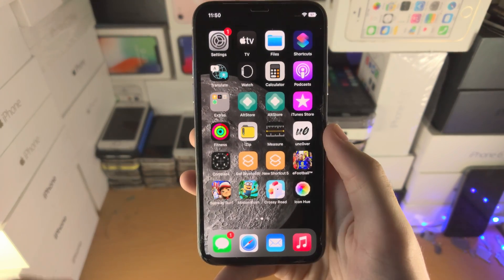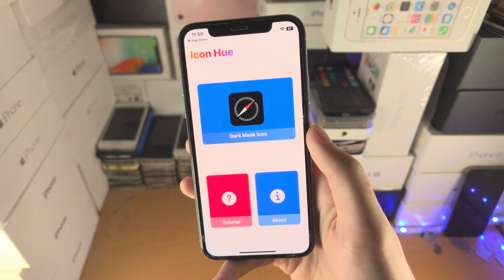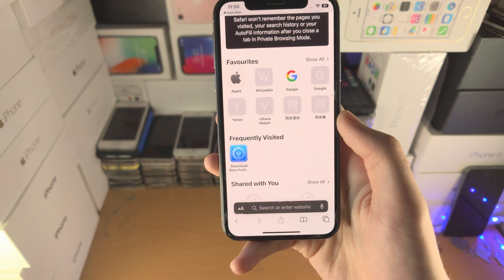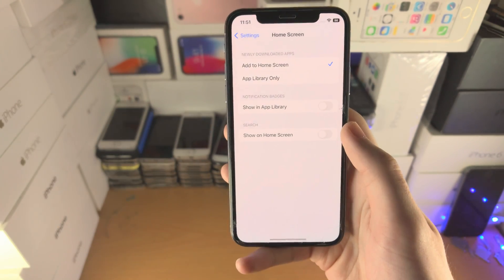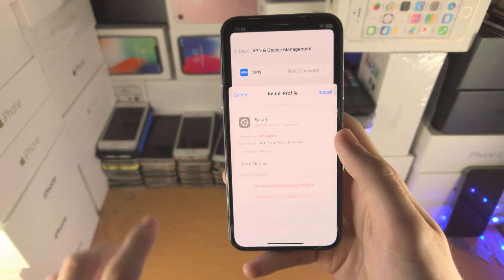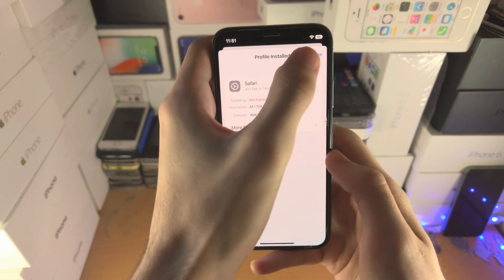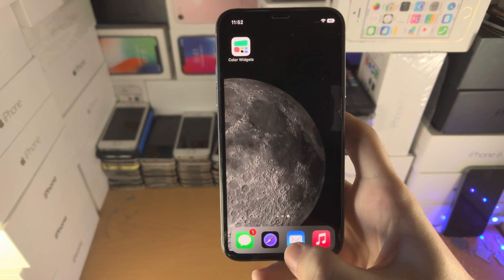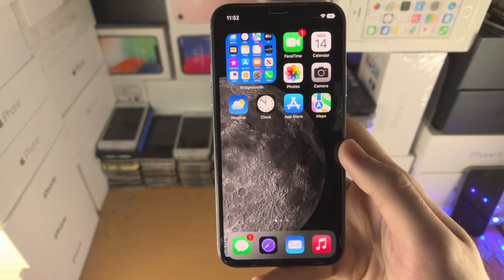How To Change Safari Icon iOS 16! [Black/Purple/Aesthetic Blue]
Change safari icon iOS 16 | easily swap the Safari icon to be black, purple, aesthetic blue or any other colour! Do you own an iOS 16 iPhone and want to change the look of the Safari icon? If so, this video is for you! I will teach you how to change safari icon in iOS 16 in this tutorial. By the end of this guide, you will have a custom safari icon to the colour of choice you want!